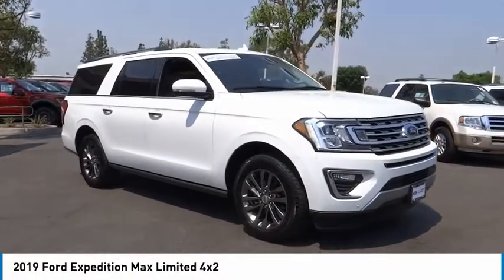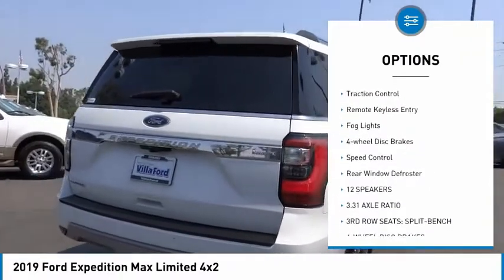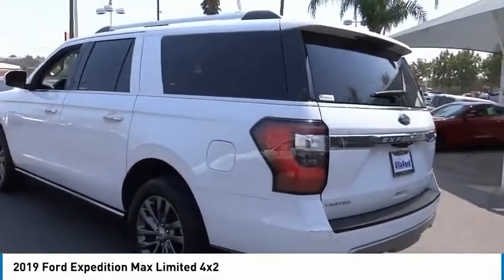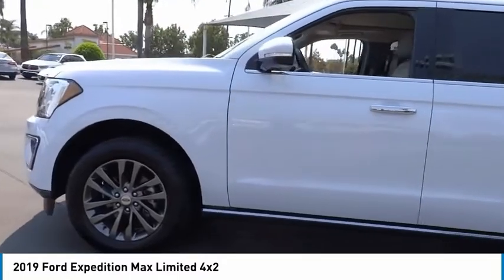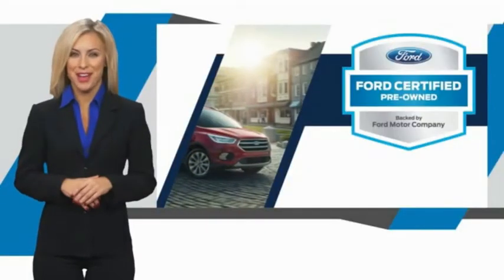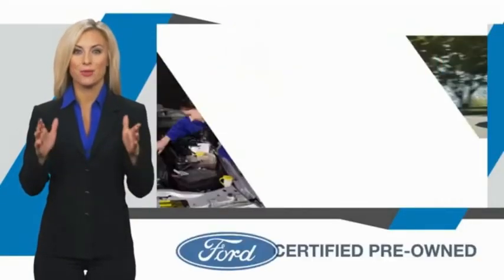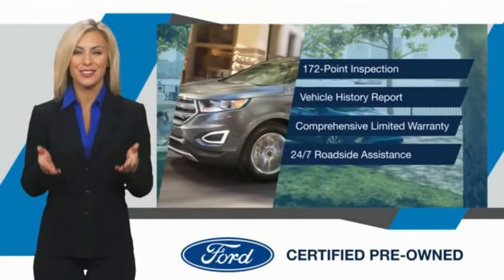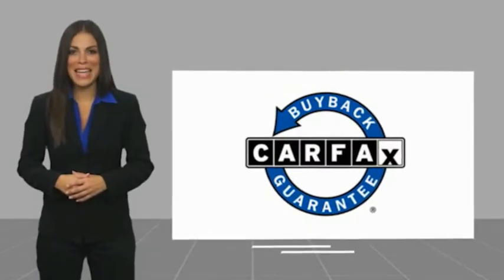2019 Ford Expedition Max ORANGE TUSTIN PLACENTIA FULLERTON ORANGE COUNTY 00R14666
2019 Ford Expedition Max LIMITED 4X2

Villa Ford
2550 N. Tustin St.

VILLA FORD PROUDLY SERVICING ORANGE, TUSTIN, PLACENTIA, FULLERTON, ORANGE COUNTY, & SURROUNDING SOUTHERN CALIFORNIA LOCATIONS. THIS WHITE 2019 Ford EXPEDITION MAX IS EQUIPPED WITH A EcoBoost 3.5L V6 GTDi DOHC 24V Twin Turbocharged, AUTOMATIC TRANSMISSION, AND RECEIVES AN ESTIMATED 17 City/23 Hwy MPG. CONTACT VILLA FORD AT TO SCHEDULE A TEST DRIVE AND TAKE THIS 2019 Ford EXPEDITION MAX HOME TODAY, OR VISIT OUR SHOWROOM CONVENIENTLY LOCATED AT 2550 N. TUSTIN ST. ORANGE, CA 92865. STOCK #: 00R14666 | 2019 Ford Expedition Max Limited 4x2 POWER PASSENGER SEAT POWER WINDOWS 2019 Ford EXPEDITION MAX LIMITED 4X2 Recent Arrival! CARFAX One-Owner. Limited Priced below KBB Fair Purchase Price! 2019 Expedition Max Ford RWD 10-Speed Automatic Clean CARFAX. EcoBoost 3.5L V6 GTDi DOHC 24V Twin Turbocharged 4D Sport Utility Awards: * JD Power Automotive Performance, Execution and Layout (APEAL) Study Only $500 Down (OAC). Over 150 pre-owned vehicles available. STOCK #: 00R14666 | VIN: 1FMJK1KT7KEA28553 | 2019 Ford Expedition Max Limited 4x2 POWER PASSENGER SEAT POWER WINDOWS Villa Ford